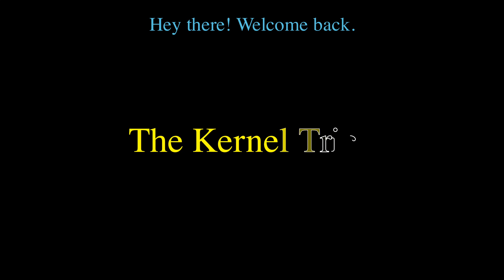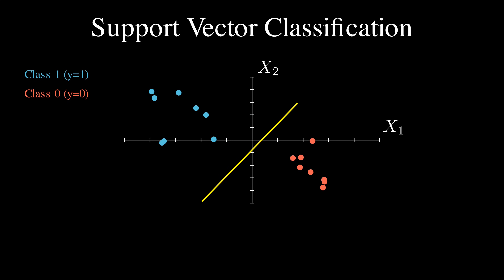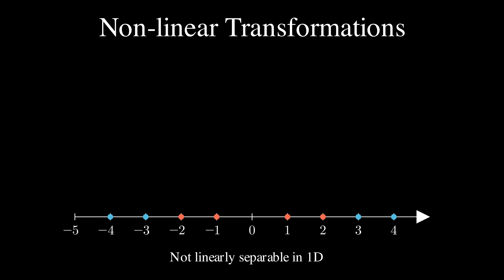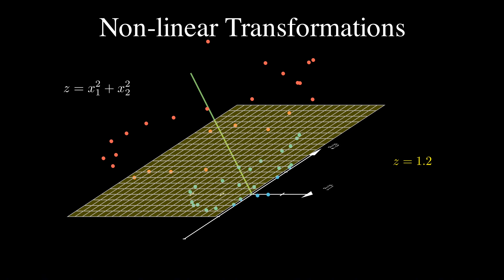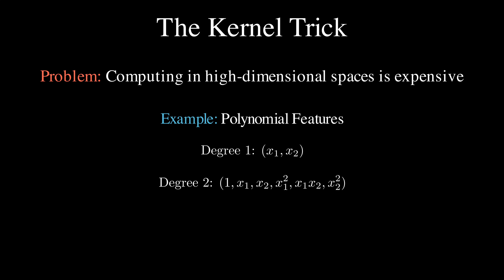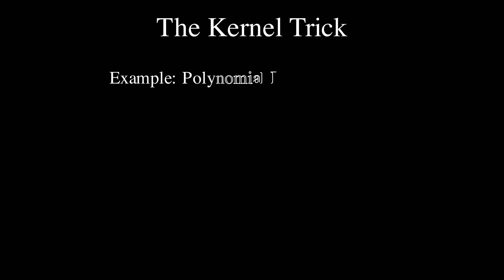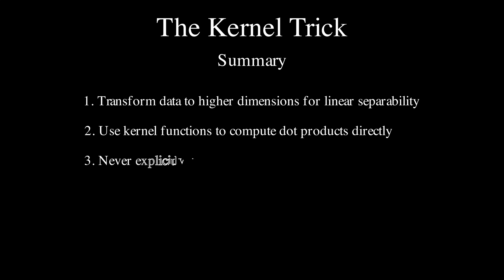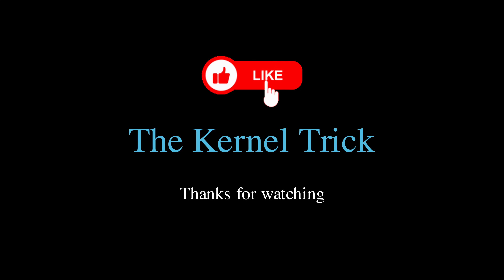The Kernel Trick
The kernel trick enables machine learning algorithms to operate in high-dimensional spaces without explicitly computing transformed feature vectors.

*Contents*
00:00 - Intro
00:43 - Support Vector Machines
02:02 - Non-linear Transformations
04:04 - Kernel Trick
06:40 - Common Kernel Functions
07:28 - Summary
08:18 - Outro

► Bitcoin (BTC): 3C6Pkzyb5CjAUYrJxmpCaaNPVRgRVxxyTq
► Ethereum (ETH): 0x9Ac4eB94386C3e02b96599C05B7a8C71773c9281
► Cardano (ADA): addr1v95rfxlslfzkvd8sr3exkh7st4qmgj4ywf5zcaxgqgdyunsj5juw5
► Tether (USDT): 0xeC261d9b2EE4B6997a6a424067af165BAA4afE1a